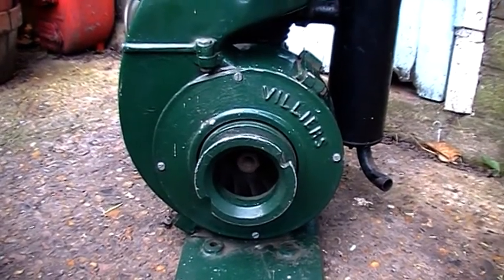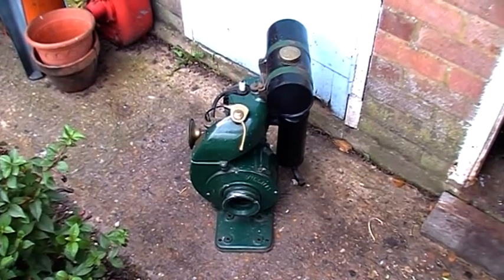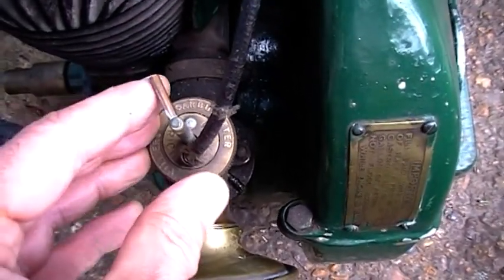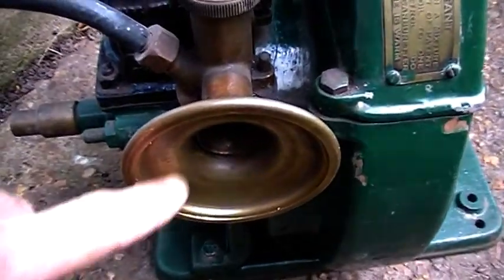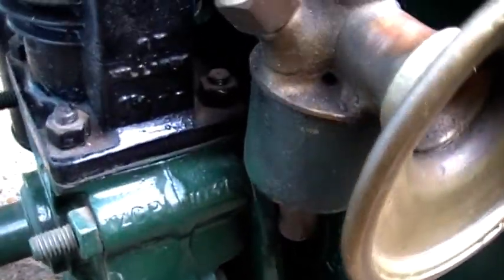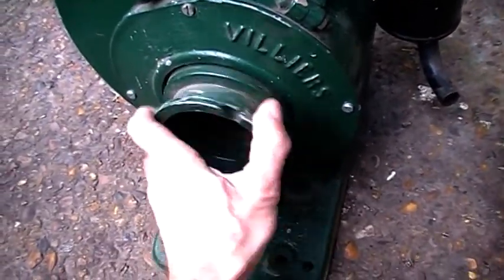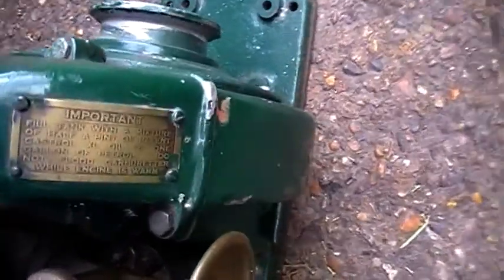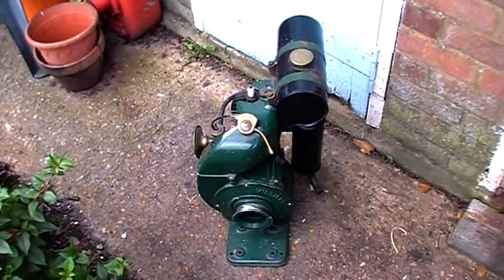Villiers mark 11C Part 1